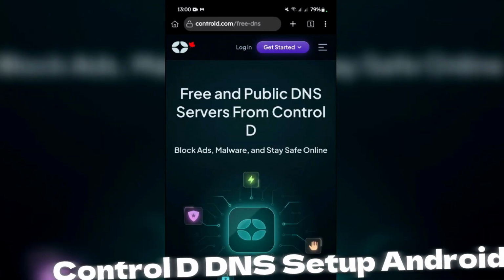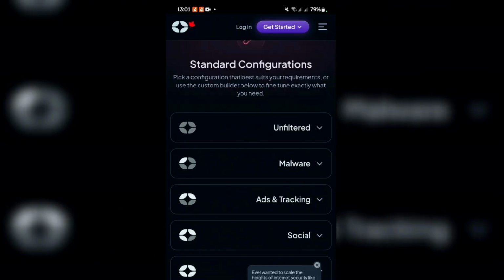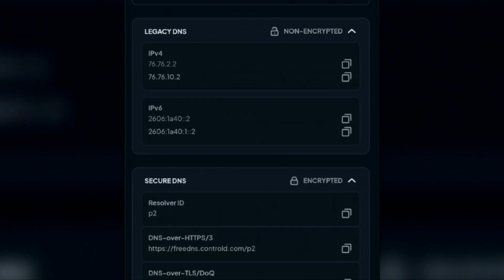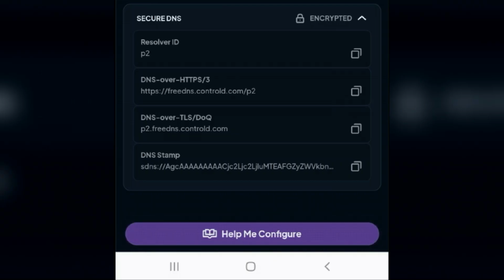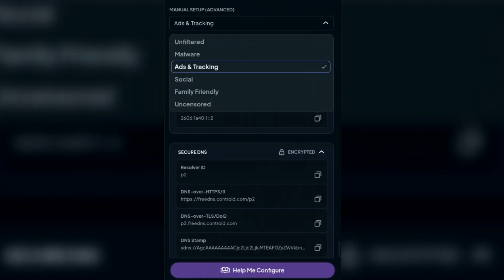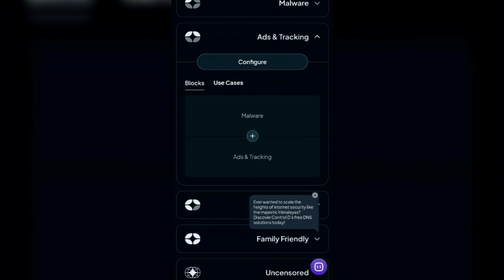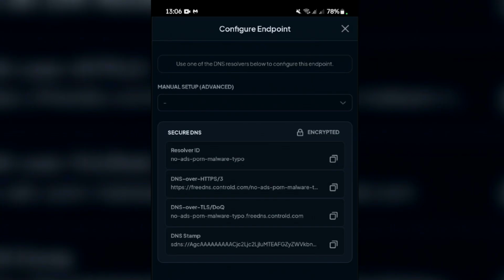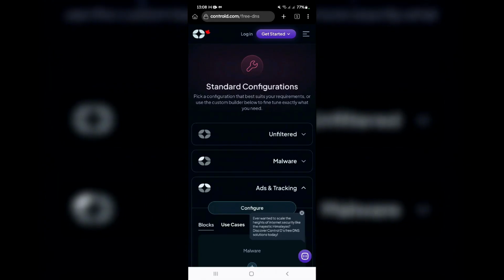How to Setup & Configure Control D DNS on Android without app (Full Tutorial)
This video shows you how you can setup and configure control d dns on android without using the control d app. Complete setup guide and instructions for Control D DNS for Android.